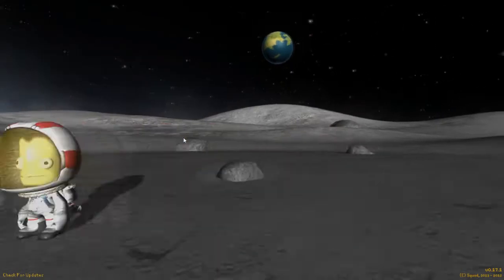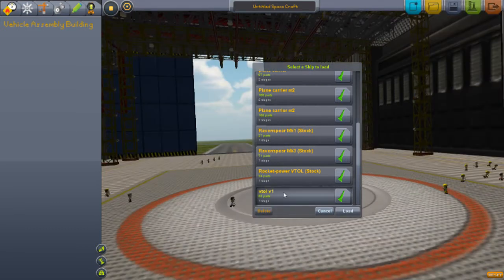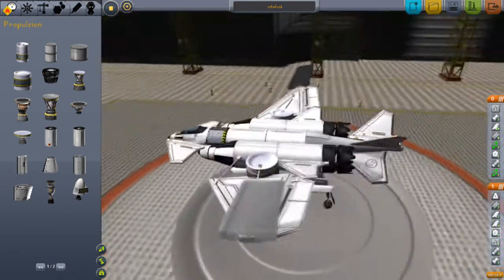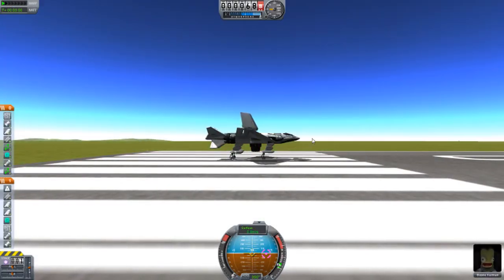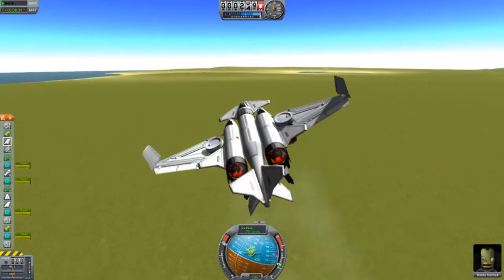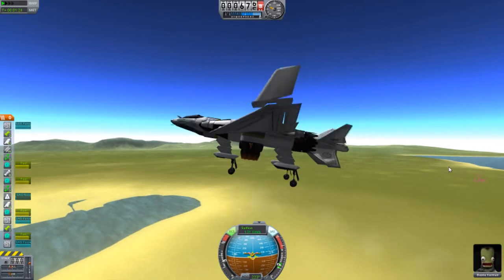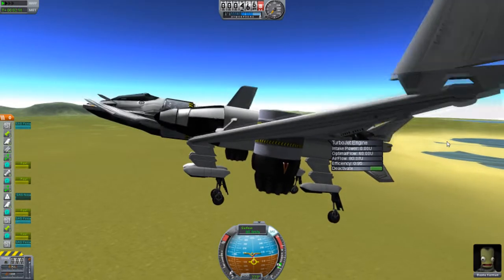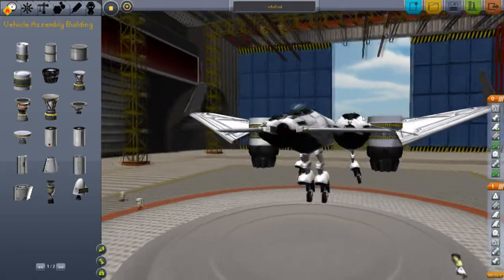KSP - Simple VTOL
KSP Version: 0.17.1 Aplha State.